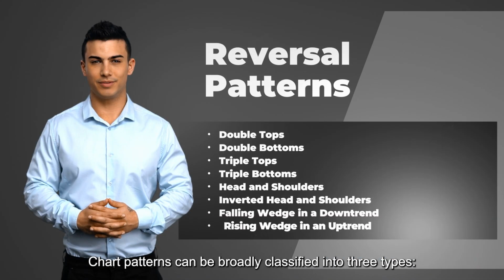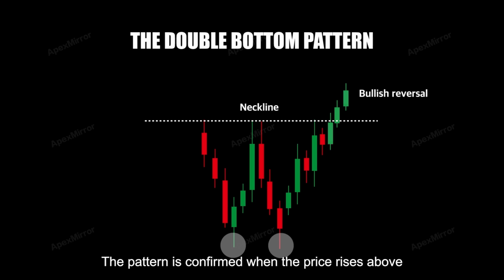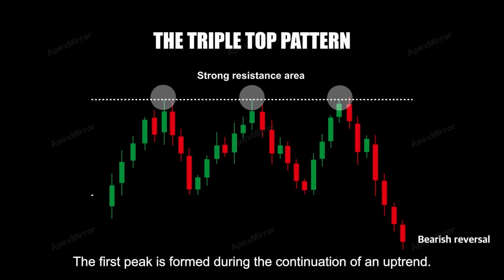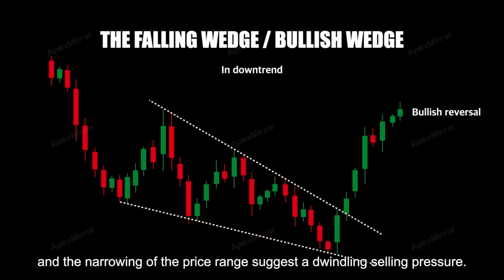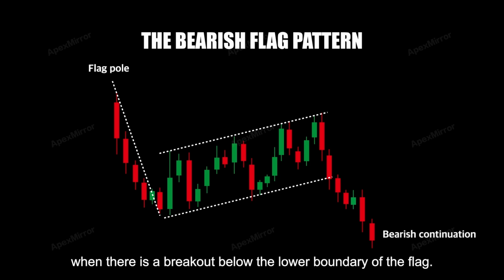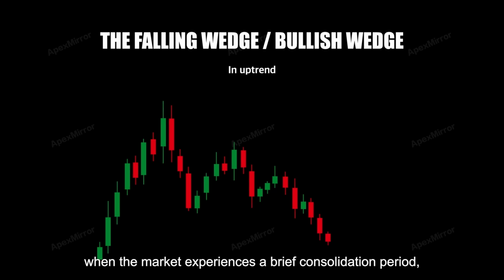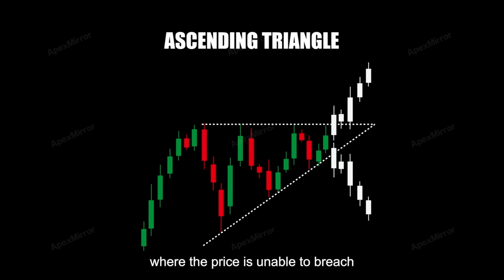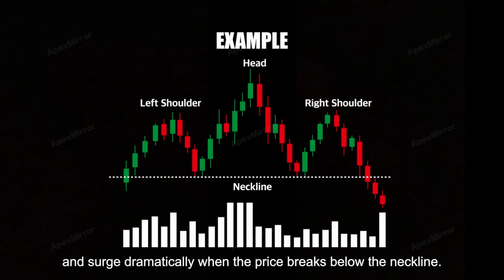07 Chart Patterns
Ranked 2nd on the Binance Leaderboard.